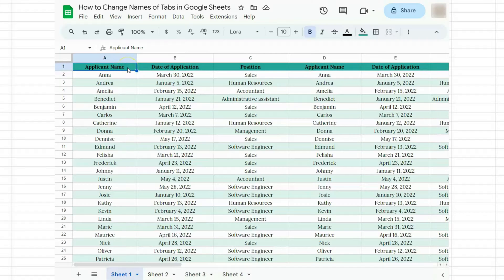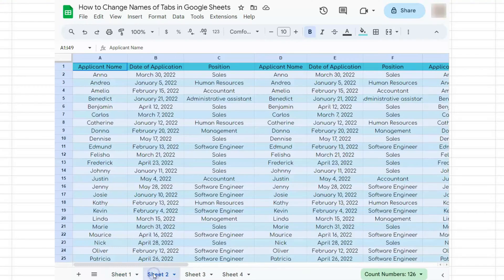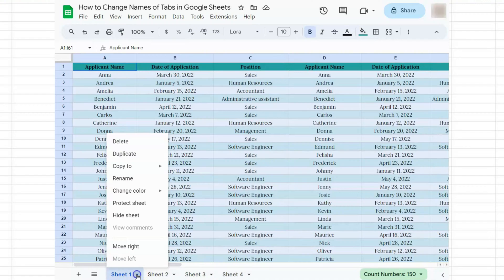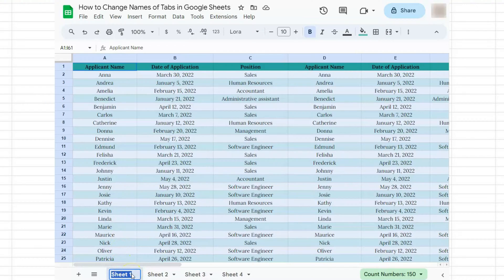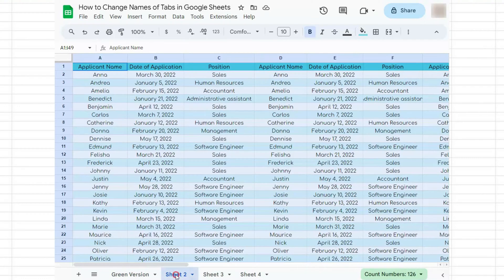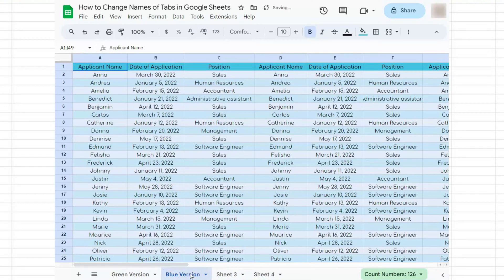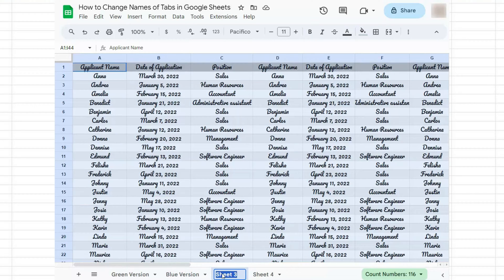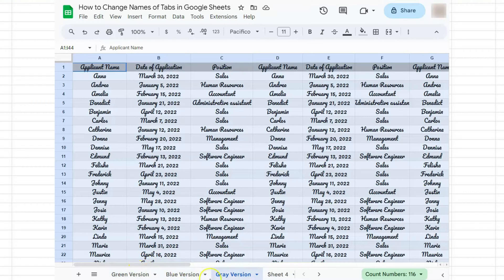How to Change Names of Tabs in Google Sheets (3 Step Process)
In this quick video, we'll show you how to change the names of tabs in Google Sheets.

Learn how to customize tab names with this quick and straightforward tutorial! Renaming tabs can help you organize your spreadsheets for better efficiency and clarity. I'll walk you through the step-by-step process, including accessing the tab name, making edits, and saving your changes.